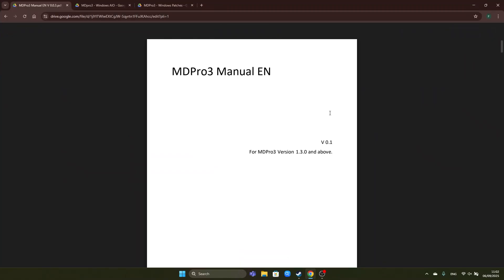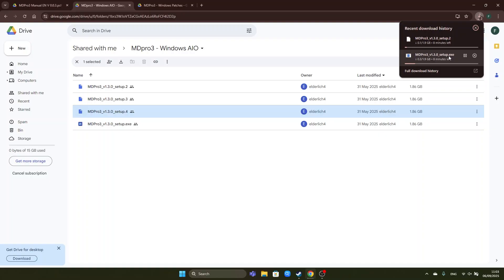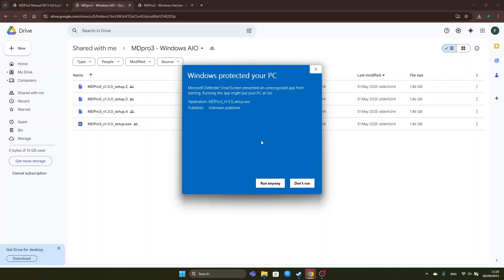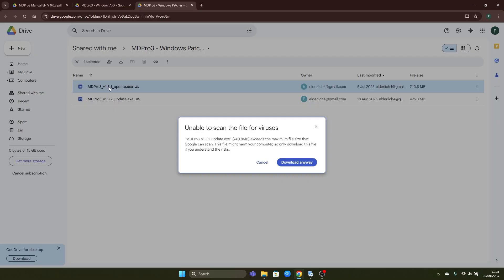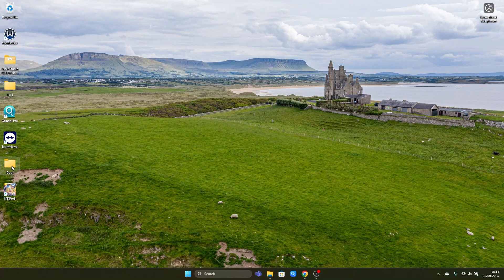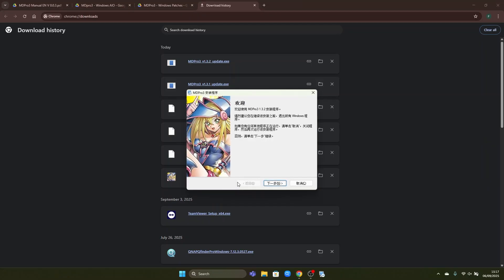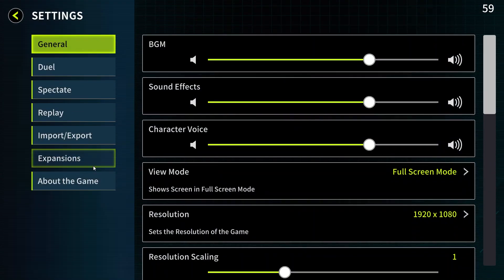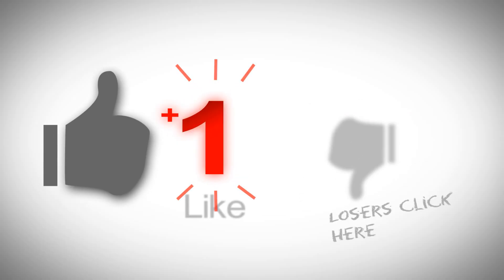How to install MDPro3 v1.3.2 for Windows (+ How to get the latest cards) ✨🫡🃏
Read the description for important links ⚠️

The installation PDF manual is also posted on this channel.